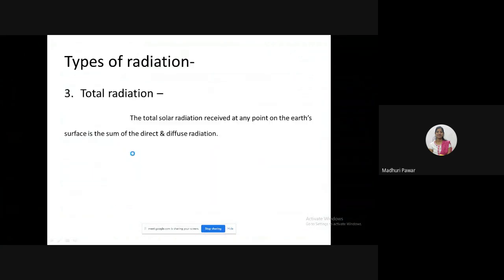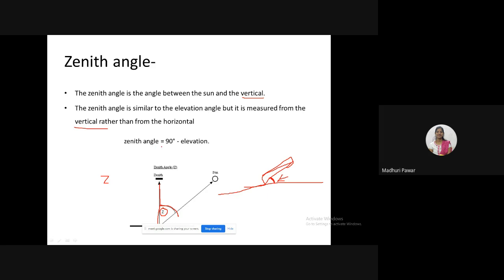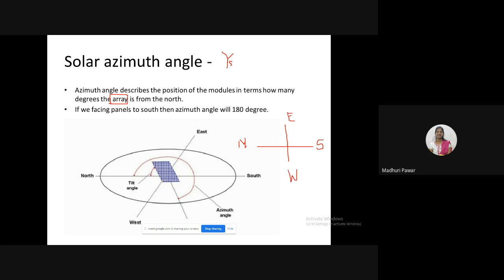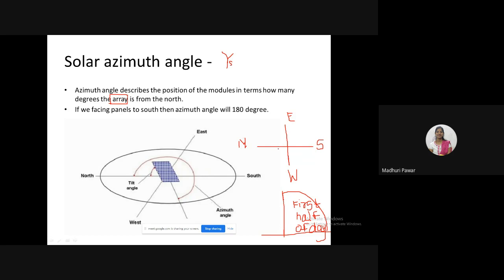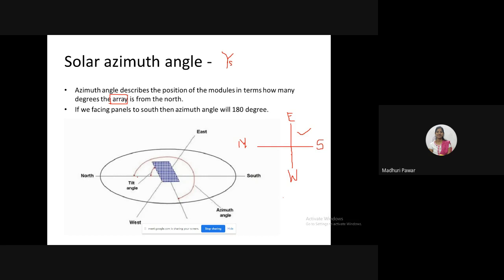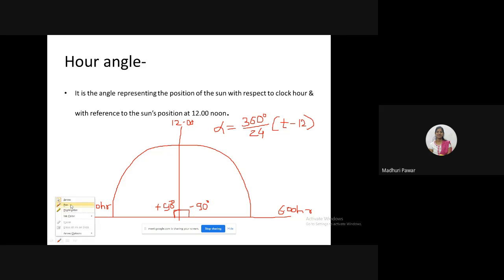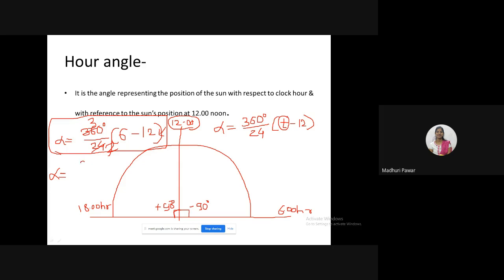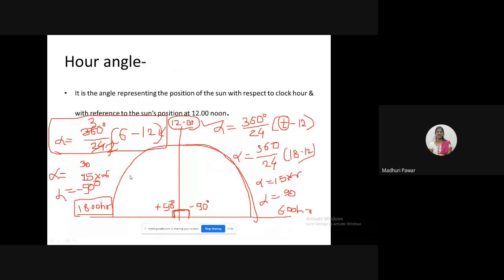22 09 2021 RES Lecture 5